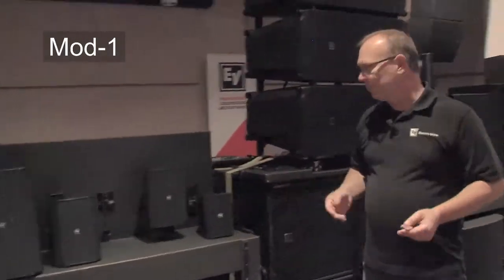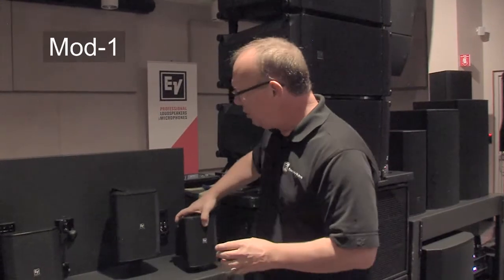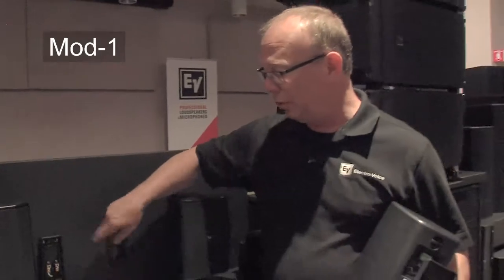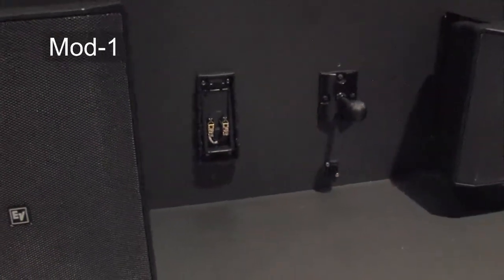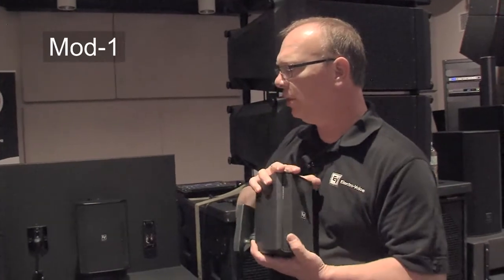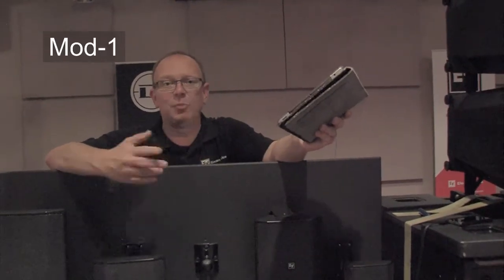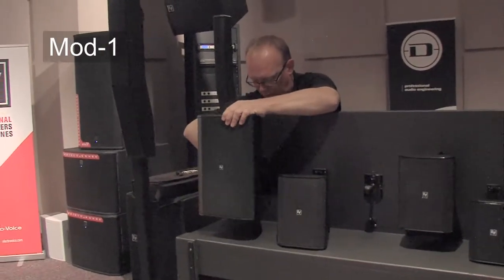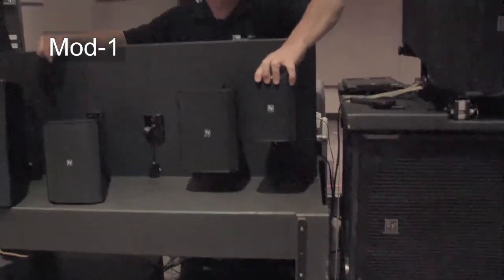EVID-S Surface Mount Speakers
Commercial Loudspeakers with Easy Wall‑Mount System
Innovative wall‑mount system makes installation quick and easy.
All models are IP54 certified for weather resistance; IP65‑certified weatherproof versions are available for the 5.25‑inch models and the dual‑10‑inch subwoofers.
Superior Electro‑Voice sound quality with controlled coverage for keeping background music focused and paging intelligible. Handles higher SPLs for use in bars, clubs and restaurants.
Low-Z (8 ohms) and transformer (70/100V) models available for maximum flexibility.
Aesthetically pleasing: all wiring to the loudspeaker can be hidden; all models are paintable and feature removable grilles. Rotatable logos help maintain correct appearance for horizontal positioning.